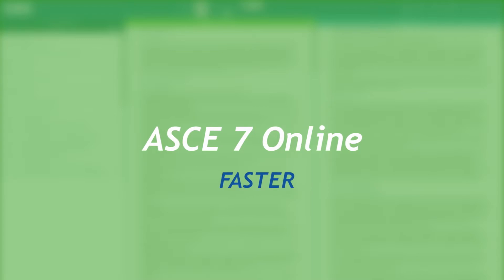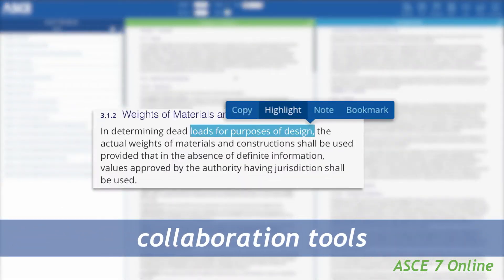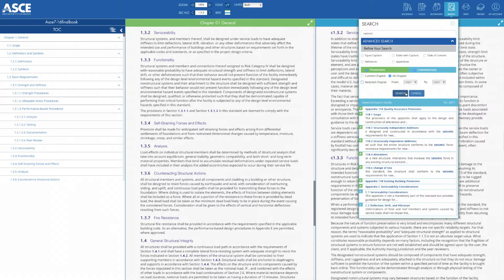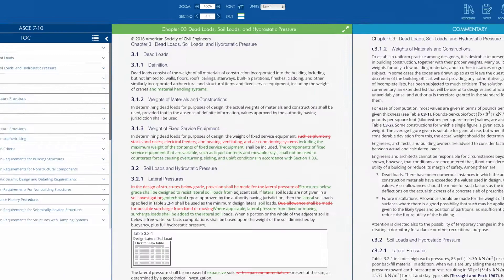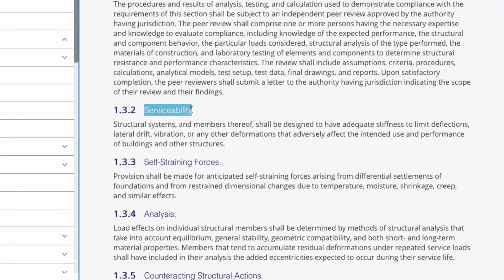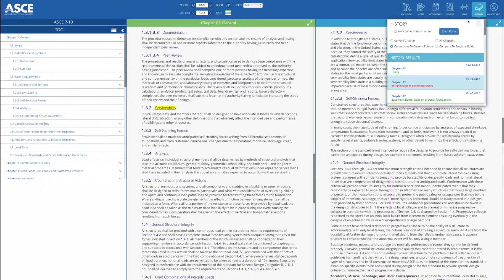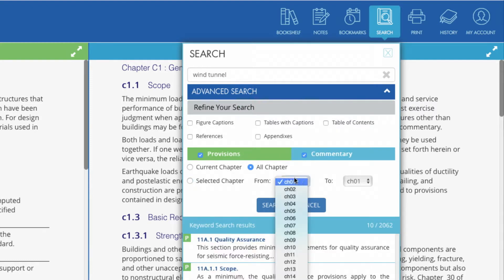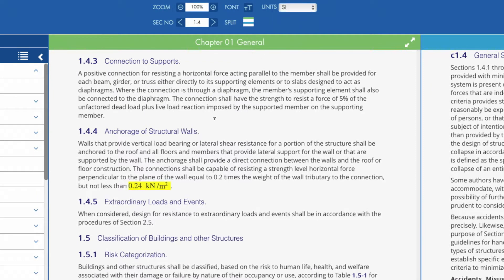ASCE 7 Online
ASCE 7 Online provides digital access to both ASCE Standard 7-16 and 7-10. Learn about the many interactive features and collaborative tools that can help you and your organization simplify workflow, increase accuracy on your projects, and save time.